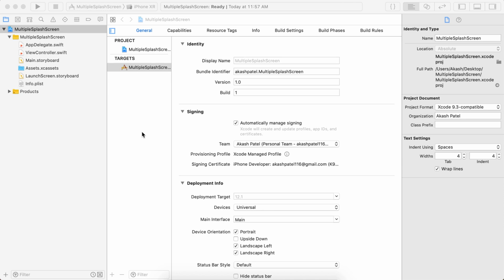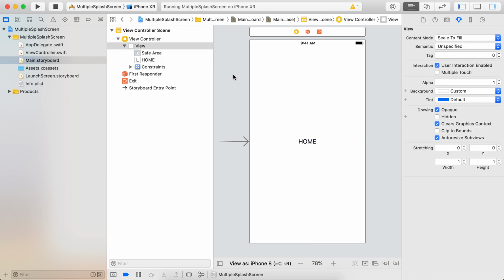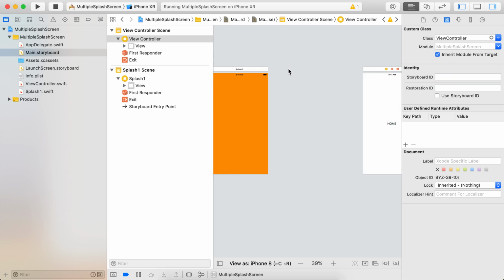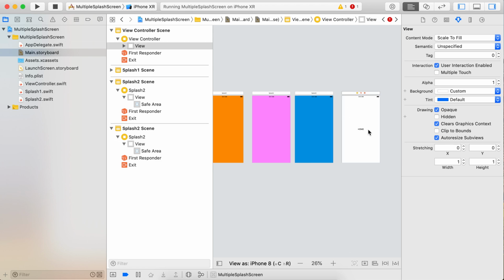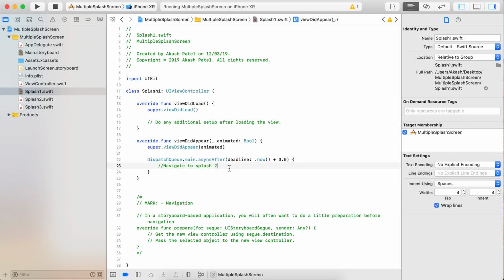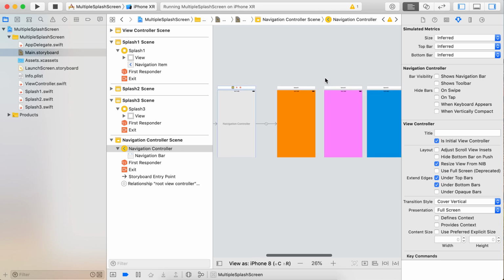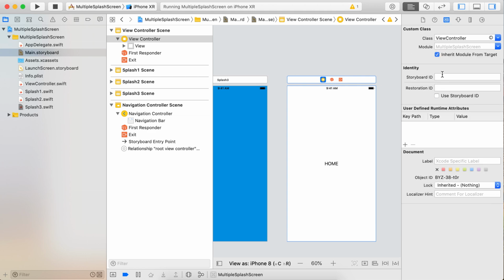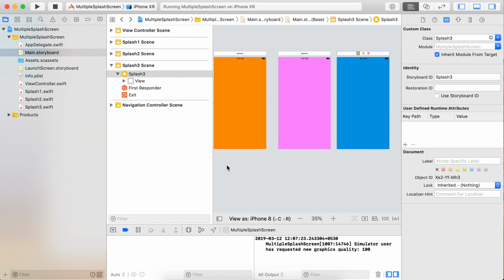Add Multiple Splash screens to your app for customised time you want | Swift 4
This tutorials shows how you can add multiple splash screen in your application, that too for customised time you want.

You can add number of splash screens and you can display that screen to user for number of seconds you want.

I've already uploaded this tutorial previously but it was using Objective C. This is using Swift 4. So if you guys have any query and any doubt please let me know in comments.